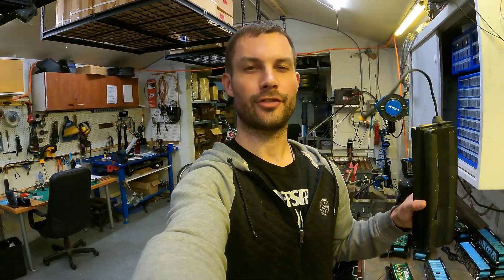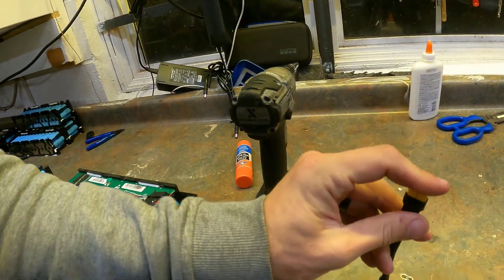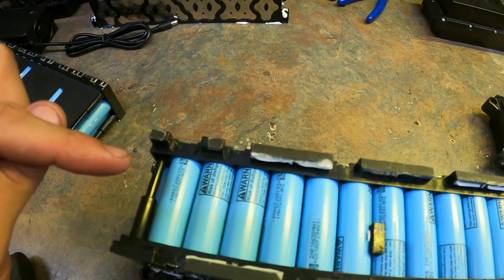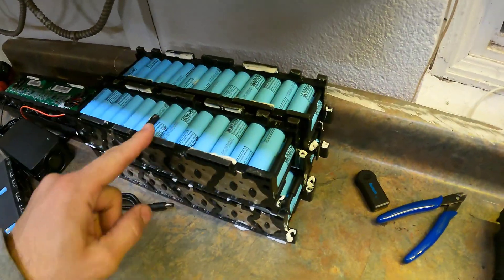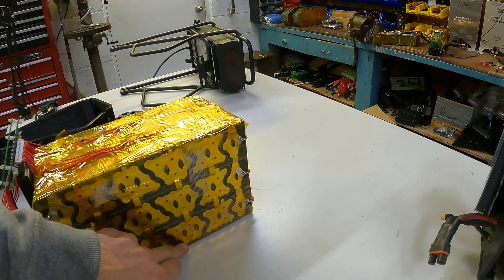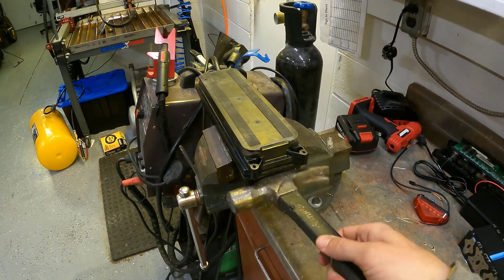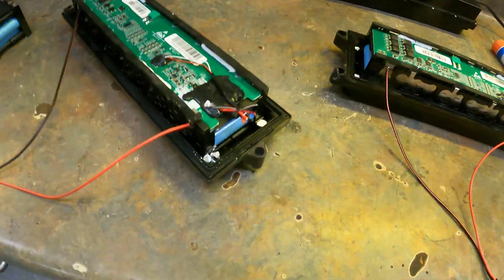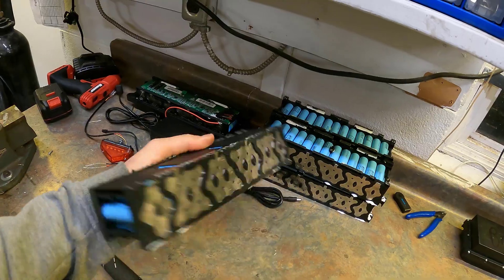Low Cost Lithium Battery Packs - Build your own 72V! (Canadian)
Here is a look at some of the batteries that we are using in our Low Cost Complete Conversion Kits, as well as selling in "As Is" form, and in Refurbished form (BMS swapped / connectors / charge port).

These packs are AWESOME for building either low cost 36V or 72V batteries.

We used 6 of these in our last Stealth Bomber video that we posted (Low Cost Stealth Bomber) for a 72V 38AH Battery Pack.

We have these available on our site at the time of recording at this link;

These batteries can be found elsewhere on the internet as well, search "R5 Battery" and they should pop up.

Hope you enjoyed this video! What applications could you see them being used for? Let us know!